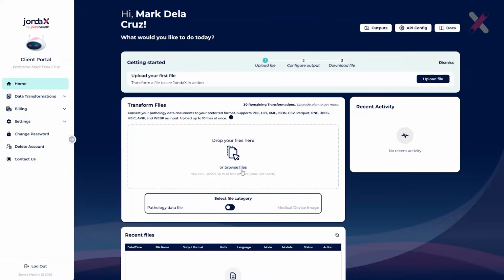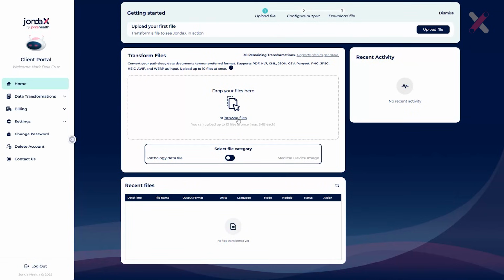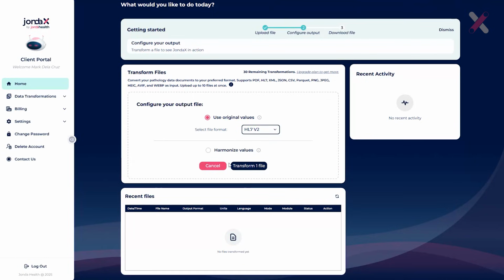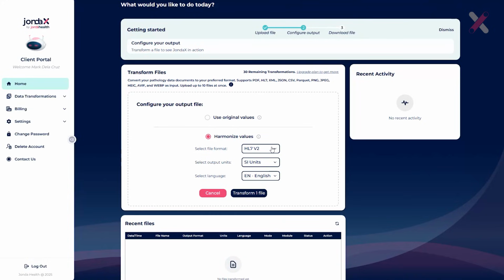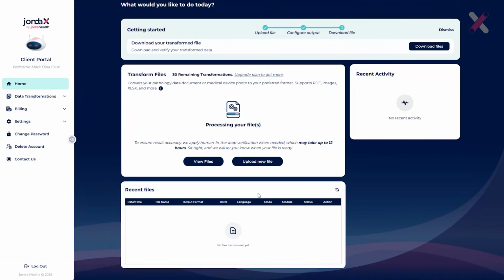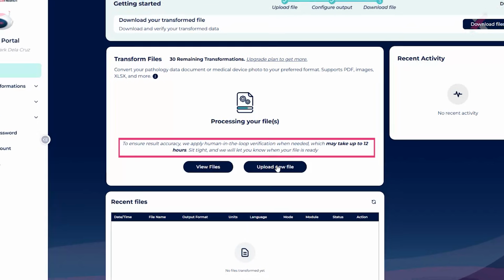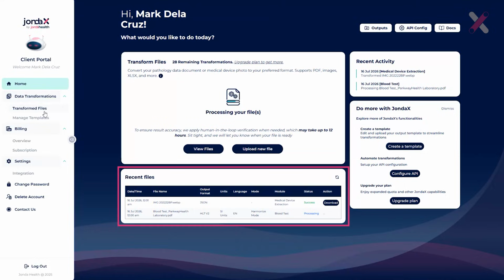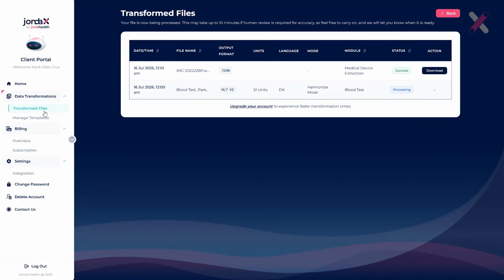Transforming Files in Your JondaX Free Account | Step-by-step Tutorial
Transforming files in your JondaX free account is easy. Follow these instructions and see JondaX in action.